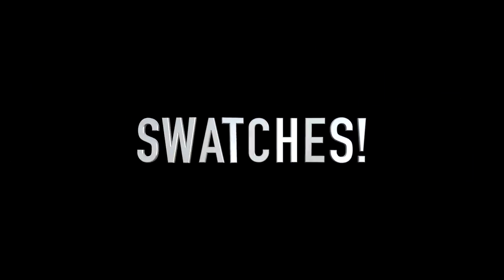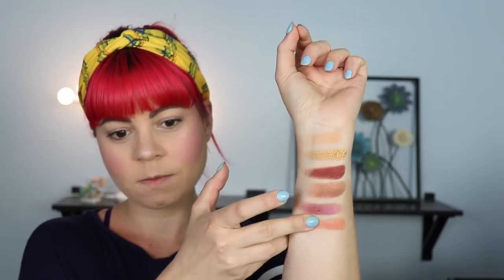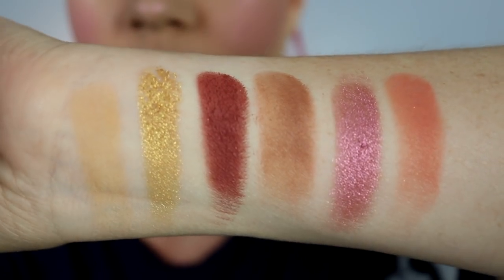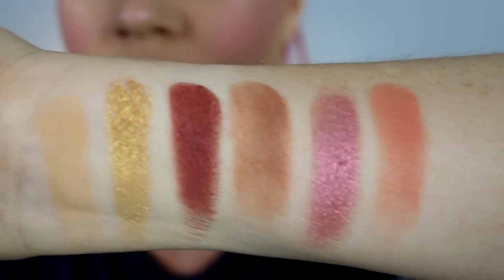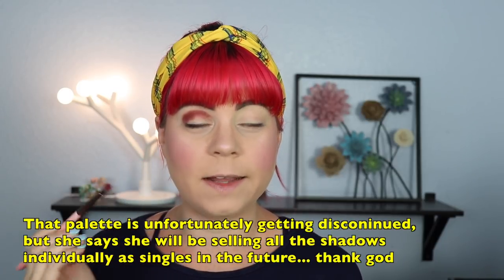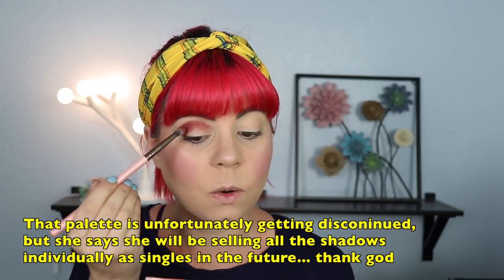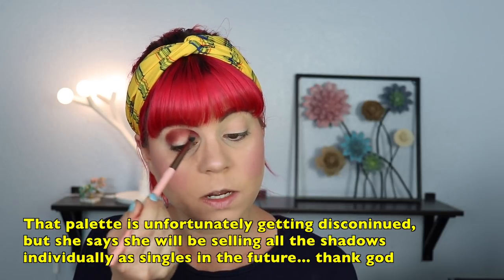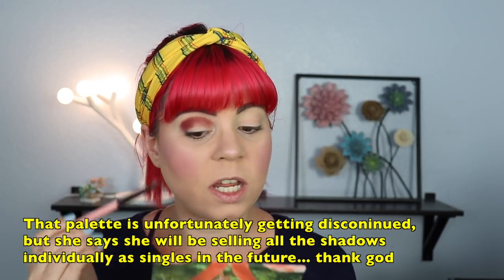Menagerie Cosmetics Courtship palette | First impression, swatches & tutorial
Hi guys! Hope you enjoy my first impression video with the Menagerie cosmetics Courtship palette and lip swatches of some of their lipsticks!

Nars Radiant longwear foundation
Revlon photo ready candid concealer
Makeup revolution foundation stick (as contour)
**Anna sui lipstick in F202 as cream blush
Wet n wild loose setting powder
Guerlain terracotta bronzer
Sephora Collection blush in Over the Moon
Smashbox Crystalized highlighter
Covergirl brow pen in 'soft brown'
Mac Paint pot in 'soft ochre'
Menagerie Cosmetics Courtship palette
Too Faced better than sex eyeliner
L.A. Girl eyeliner in Electric
Benefit Badgalbang mascara
Colourpop lippie stix in Oh Snap

Annette Obrestad
10620 Southern Highlands Parkway
Ste 110-23

Camera I use: